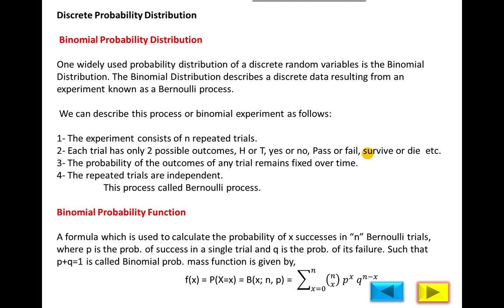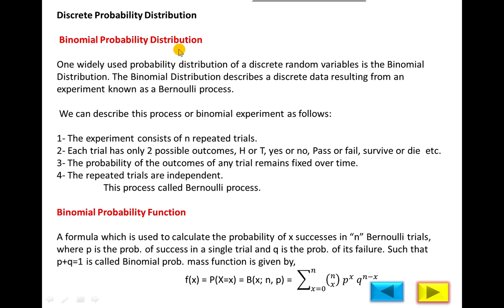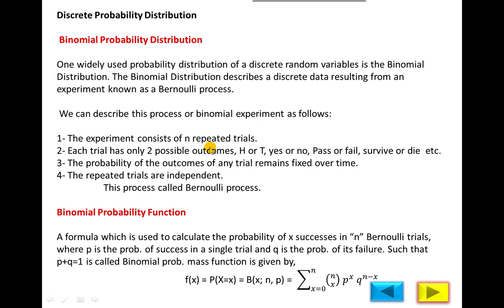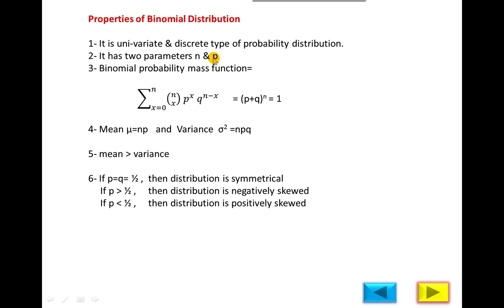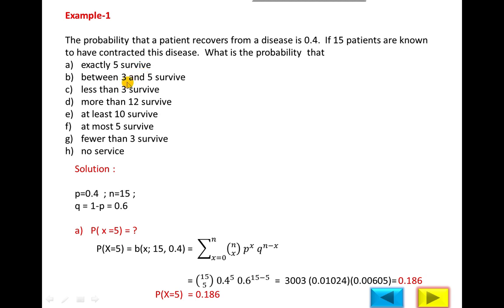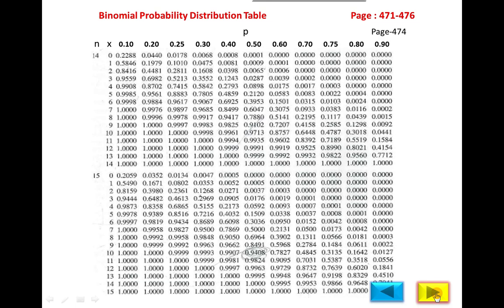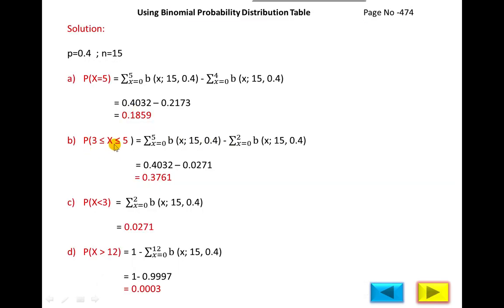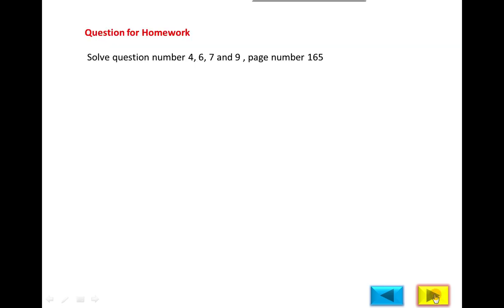PHARMA STATISTICS/LECTURE 15 /UOK/PROF AFAQ AHMAD